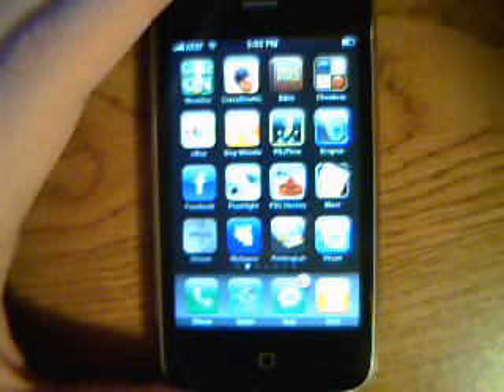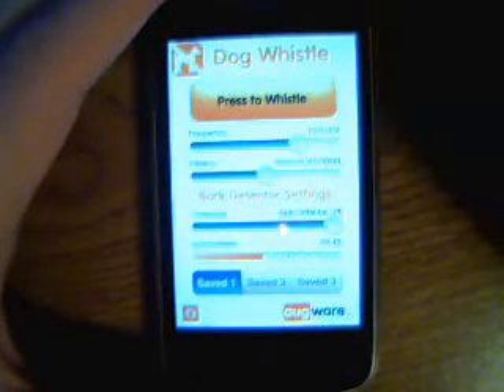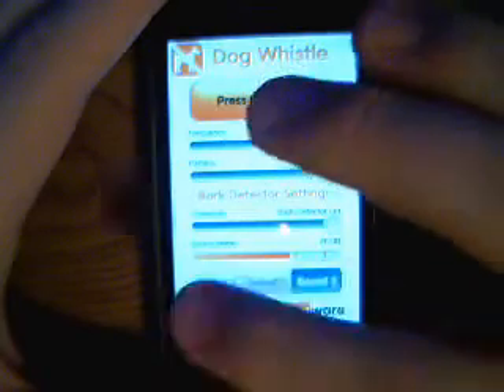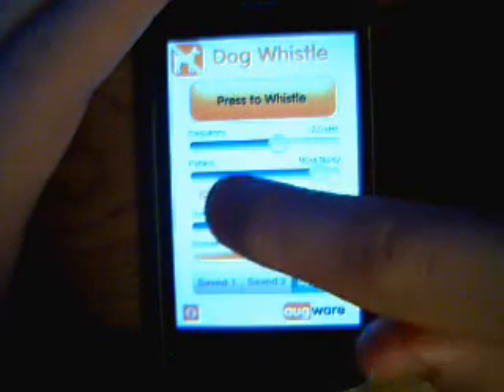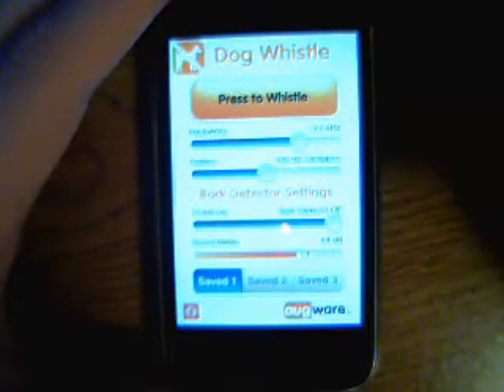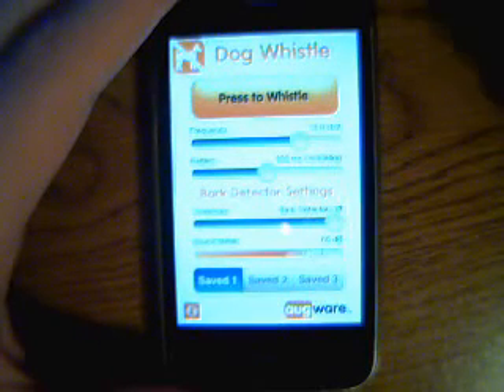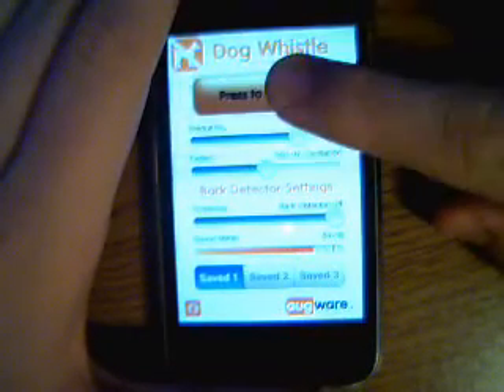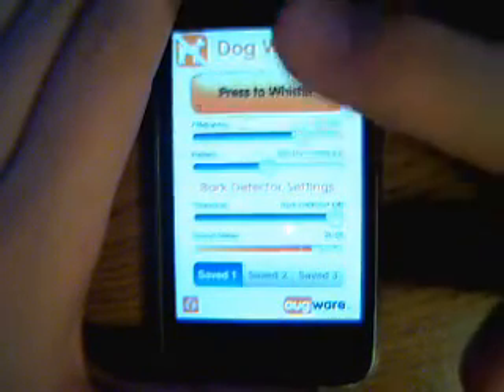Dog whistle app for iphone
this is the Dog whistle app for iphone